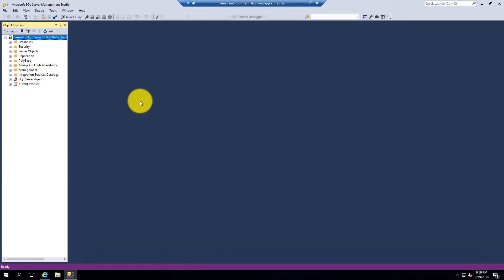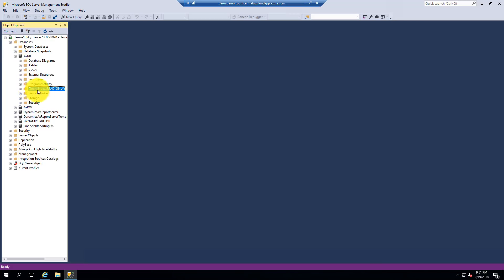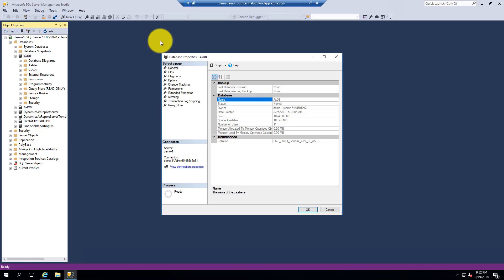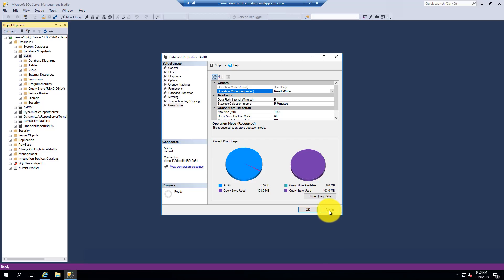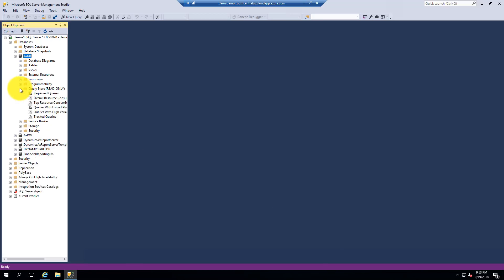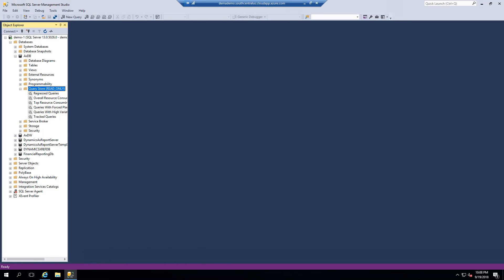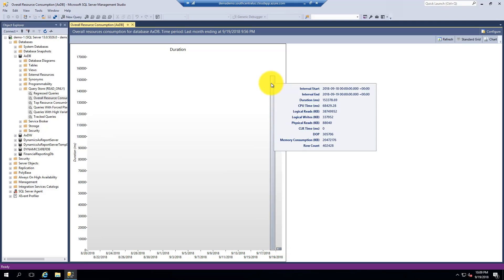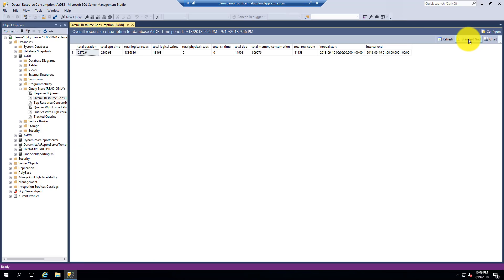Introduction to Dynamics 365 for Operations Performance Tuning Tools Part 1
Do you need a quick introduction to the Dynamics 365 for operations Performance Tuning Tools for the Cloud?   This is the series for you.  In Part 1, we will examine the Dynamics 365 cloud specific circumstances around the query store.  Hope you enjoy.